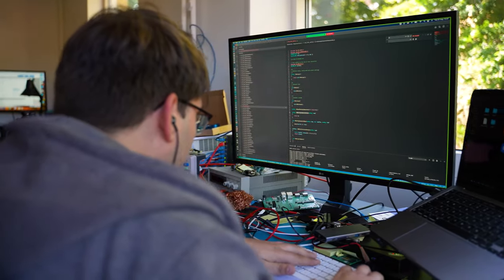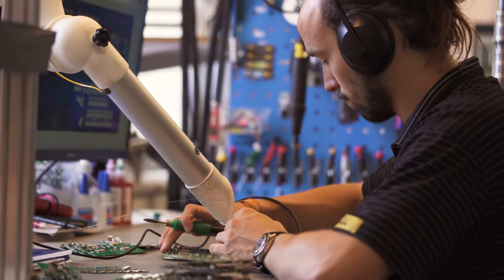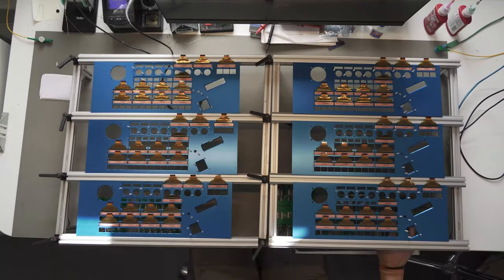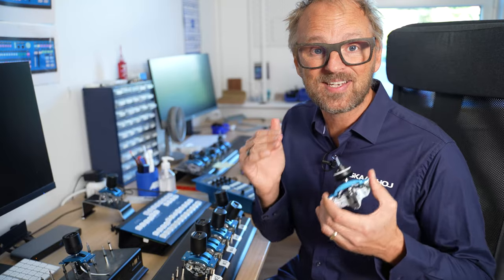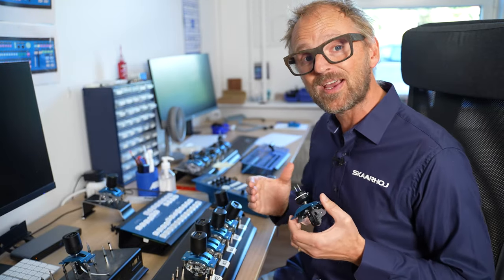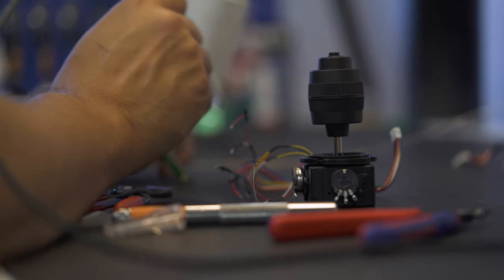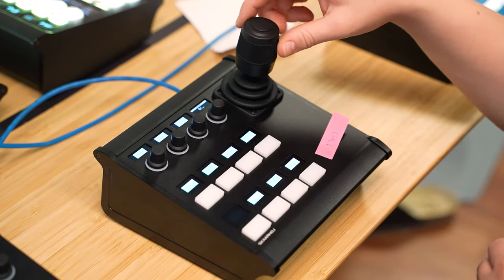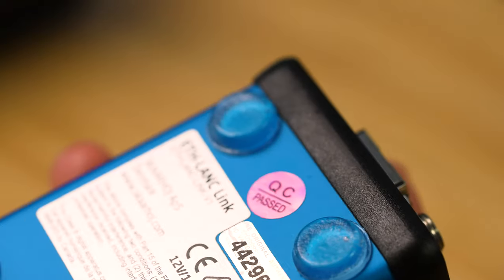Made In Denmark! | Home of the SKAARHOJ controller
In this video Kasper will show you around in our HQ located in Copenhagen, Denmark.